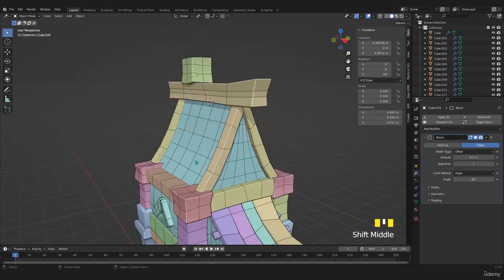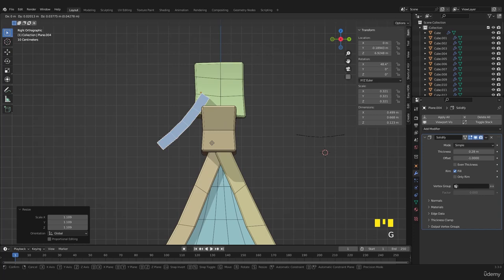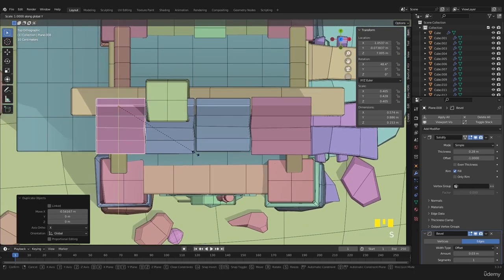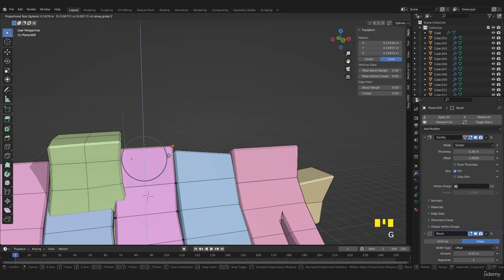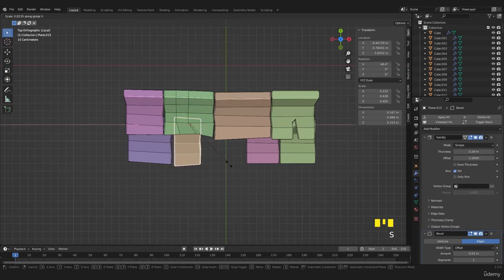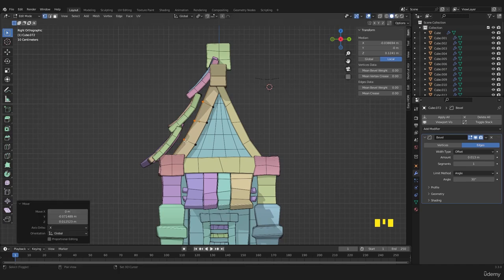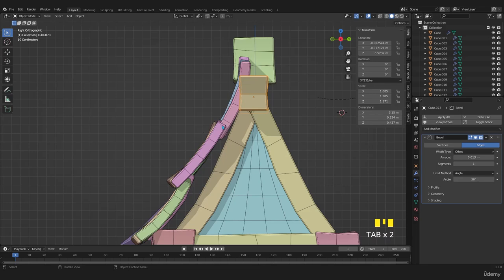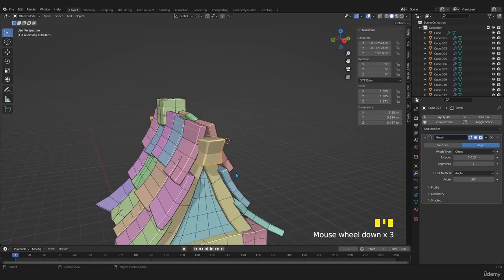21 042002 Modeling the roof tiles